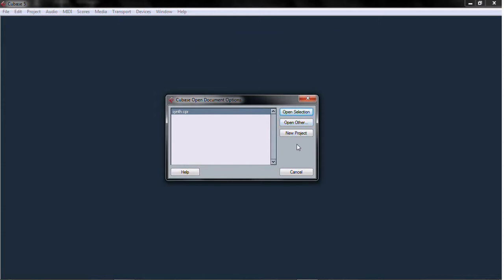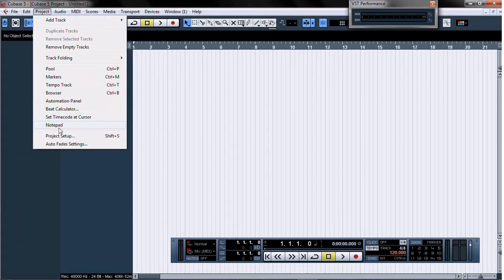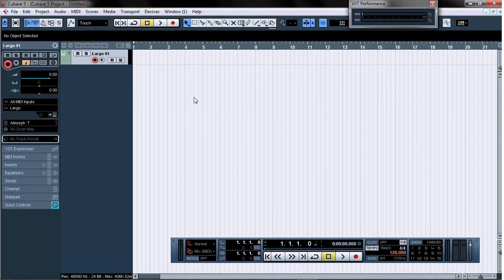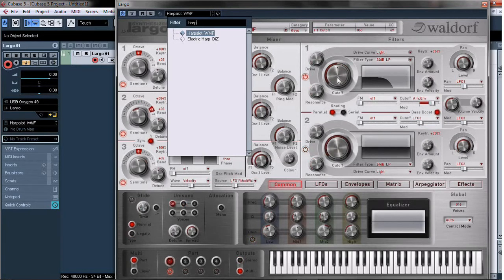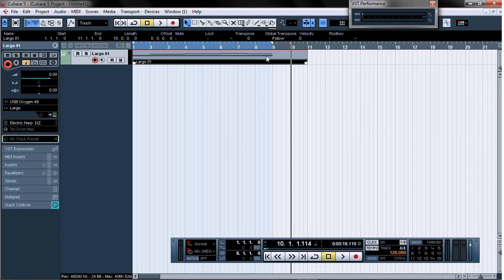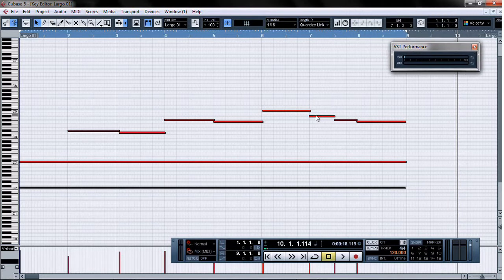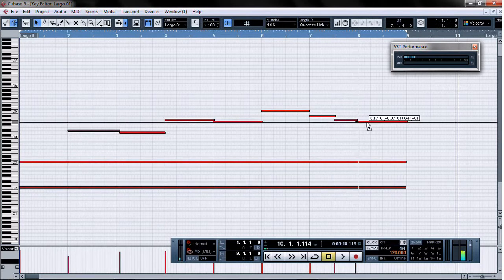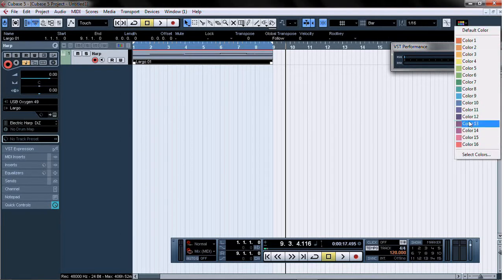IMPMOOC HW2: Recording MIDI in Cubase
Homework 2 of Introduction to Music Production course @ Coursera.
In this video i talk about basic project setup, recording MIDI and quantizing it in Cubase 5.

The video is a little bit longer than 5 min, I apologize for it, hope for your understanding.